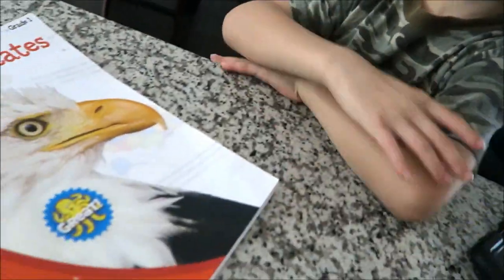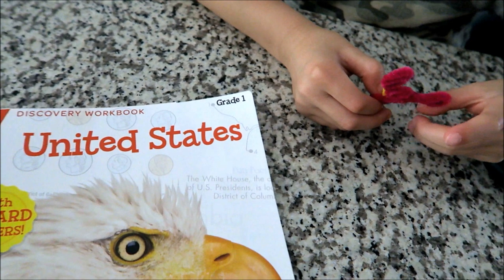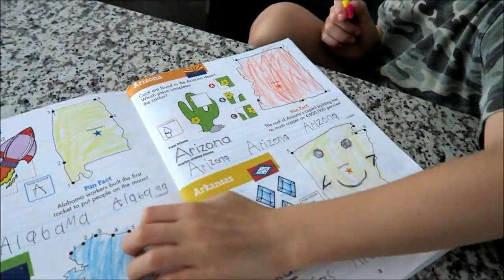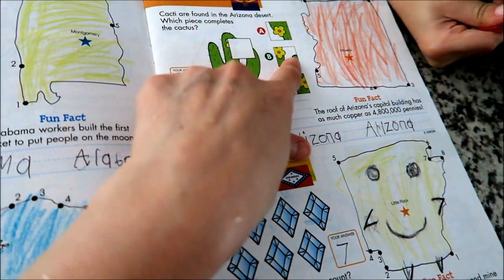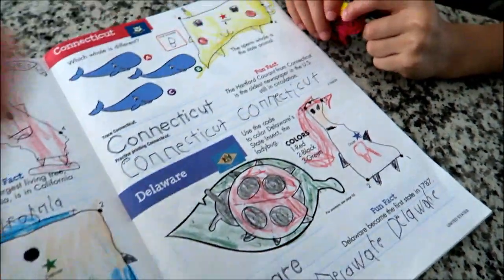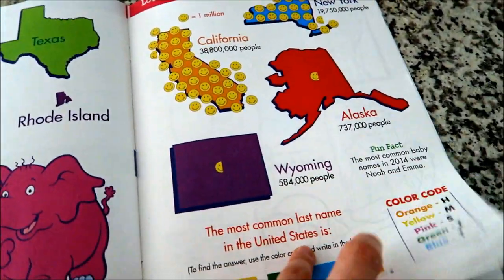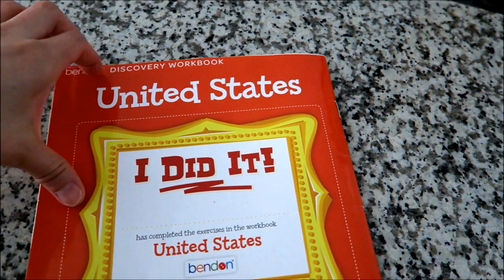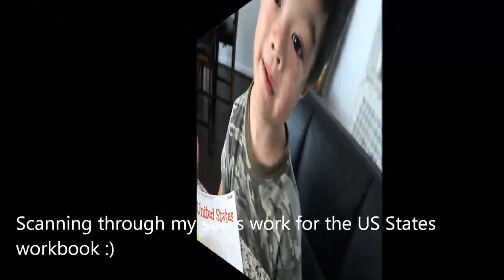SUMMER Break WorkBook Activity || UNITED STATES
Just sharing a cheap activity workbook that my son picked from Target. He enjoyed and did the book for the summer just for fun since his favorite subject at the moment is United States. This video also is a fun memory for us to look back on especially to see how our son's hand writing and drawing looks like as a kindergartner :) Thanks for stopping by! :)